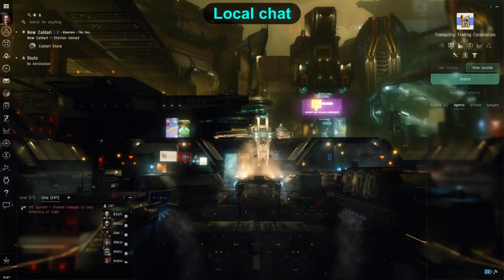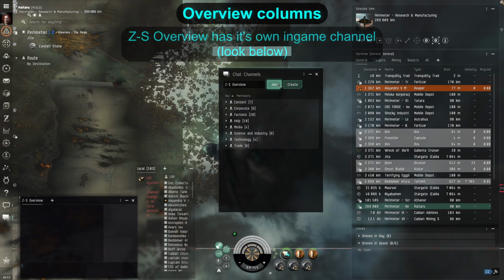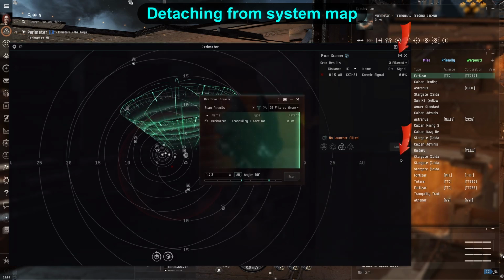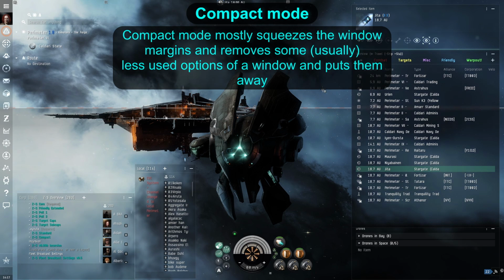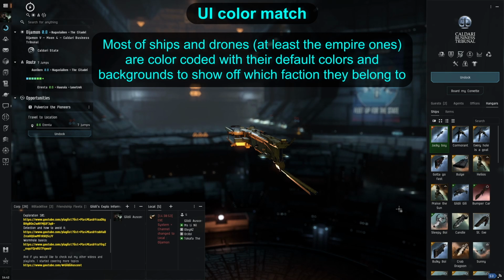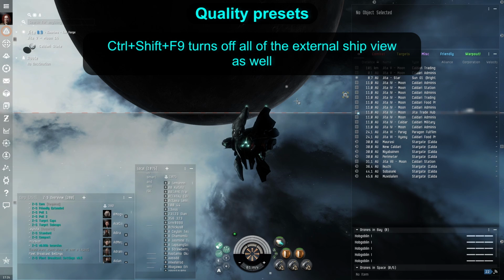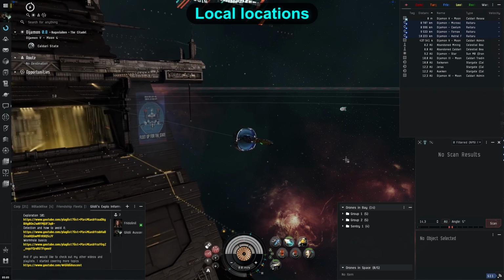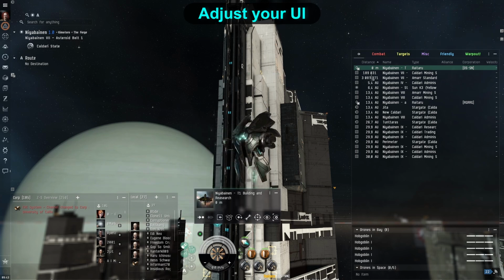NEWBIE UI setup tips and tricks, start here! | EVE Online UI guide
If you buy your first Omega or PLEX on EVE Store, I get a little kickback.